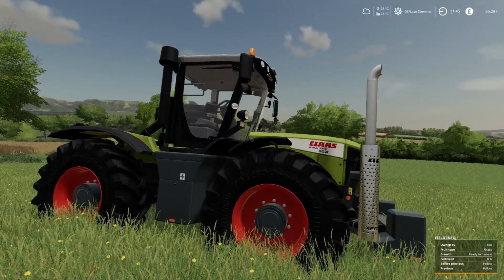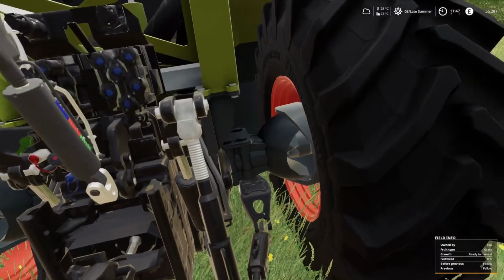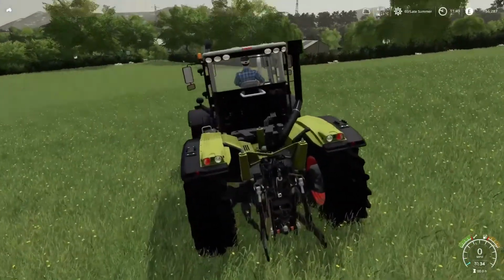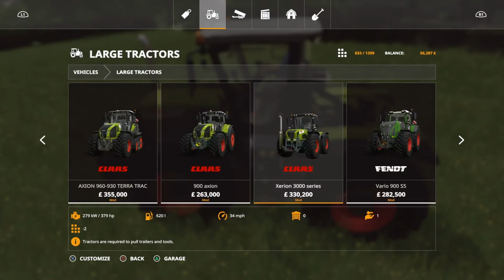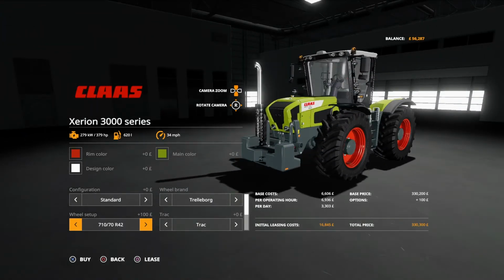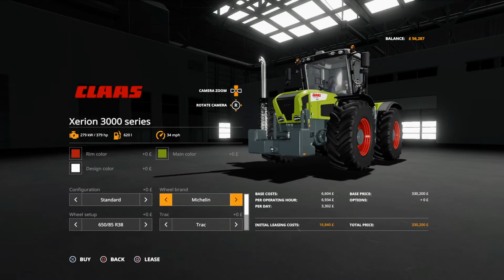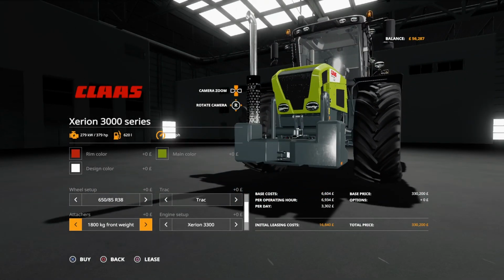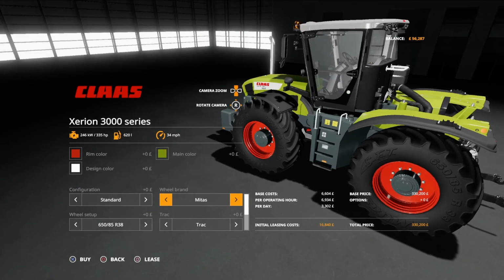NEW MOD! Claas Xerion 3000 series by Smety